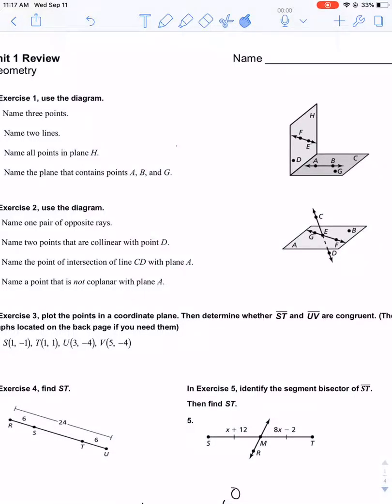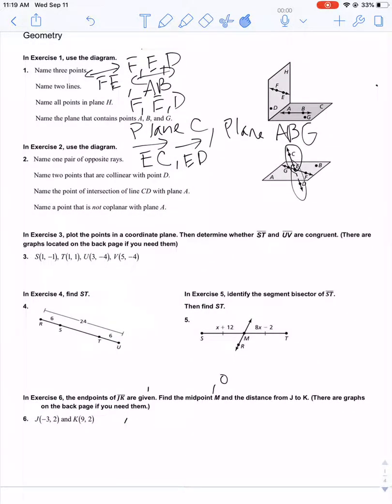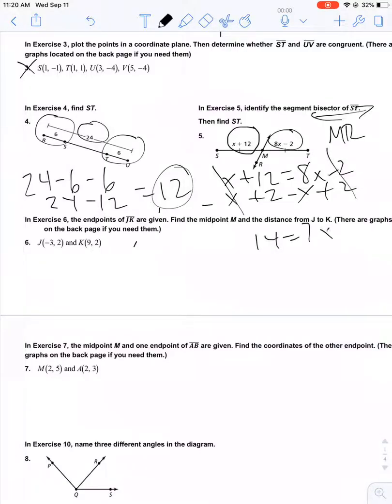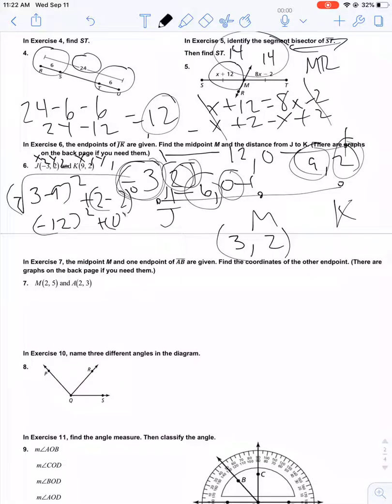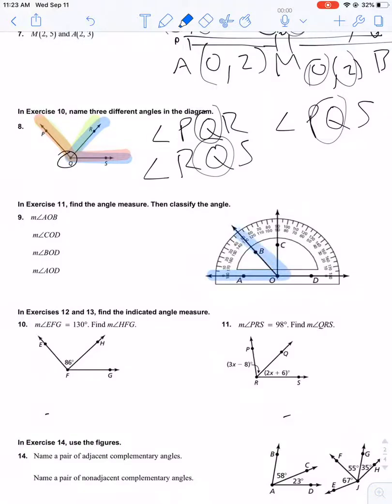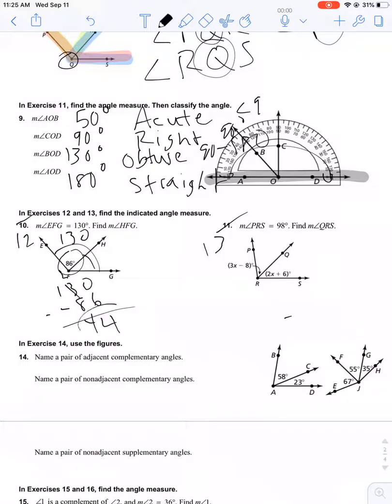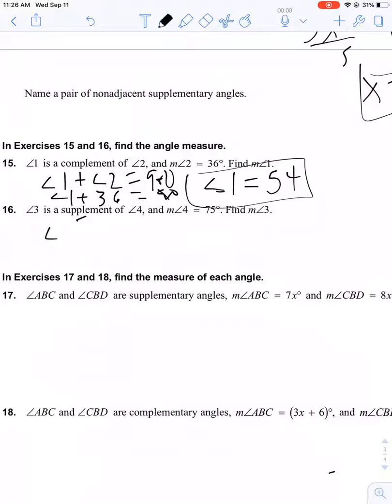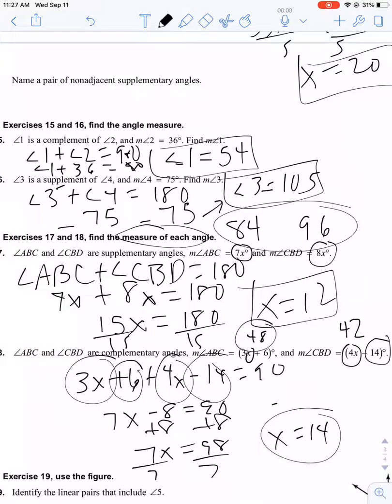Unit 1 Review